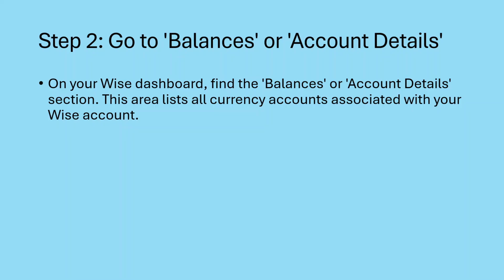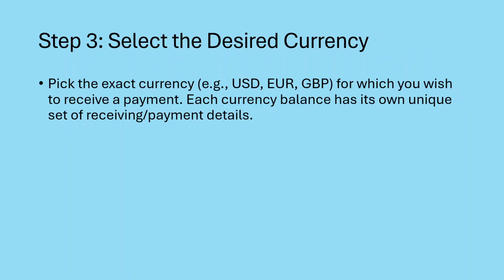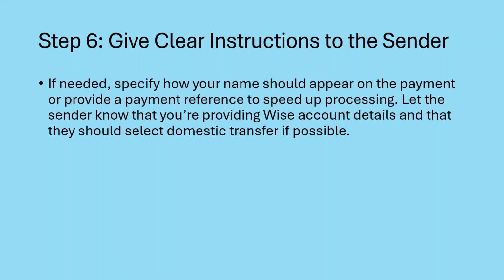How To Share Your Wise Account Details For Payments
Do you want to share your Wise account details so others can send you money easily? In this video, I will show you how to share your Wise account details for payments step by step. I’ll guide you through the process so you can receive money securely from friends, family, or businesses.

📌 What You’ll Learn in This Video:

• How to find your Wise account details
• How to share your Wise account information safely
• Tips for requesting payments using Wise
• How to avoid errors when sharing account details
• How to ensure secure and fast transfers